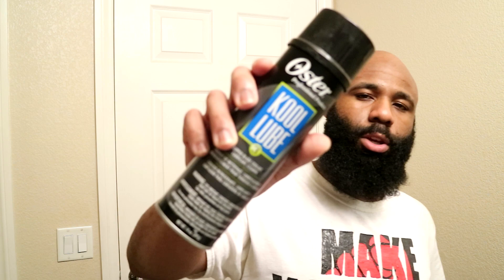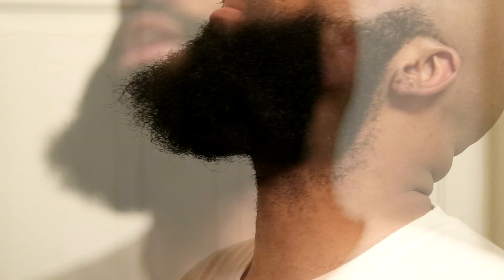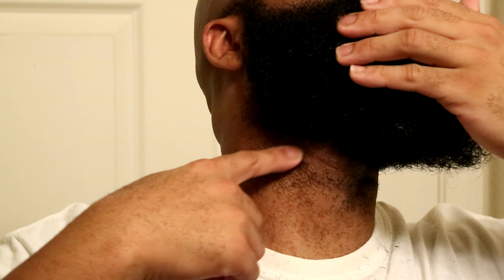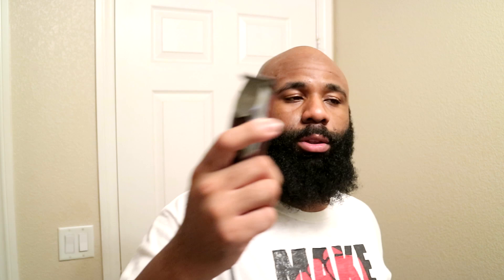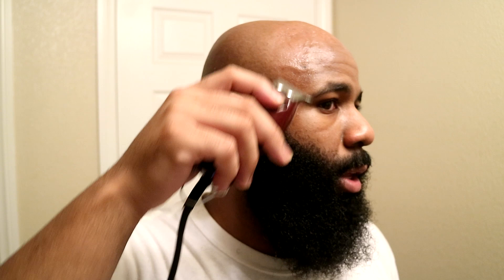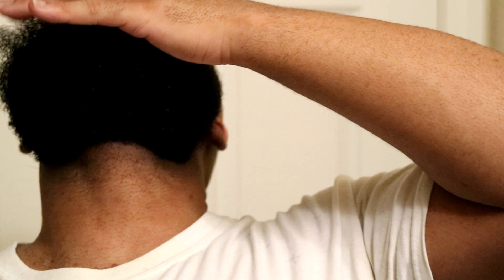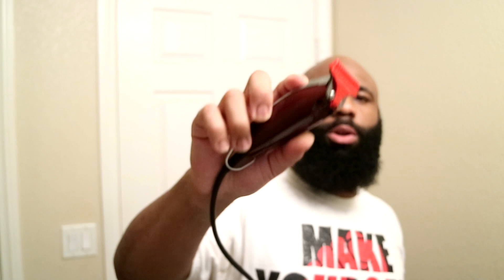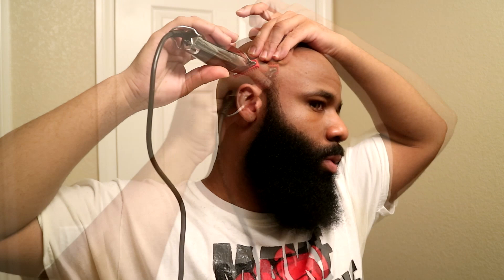Full Beard Routine 💈 | Shaving Techniques You NEED To Know ❗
📧 NateMatthews91 [Gmail]